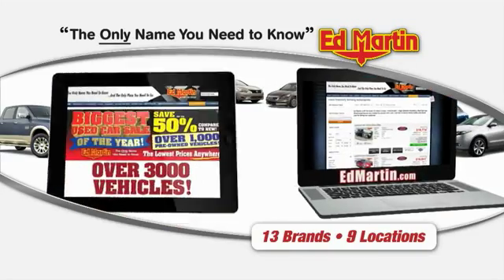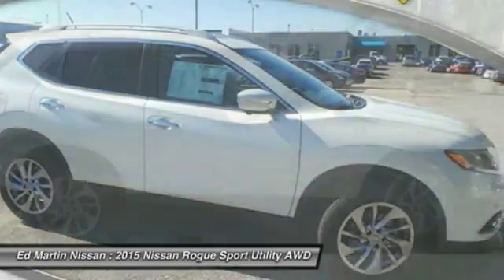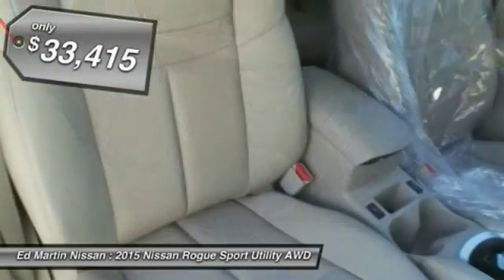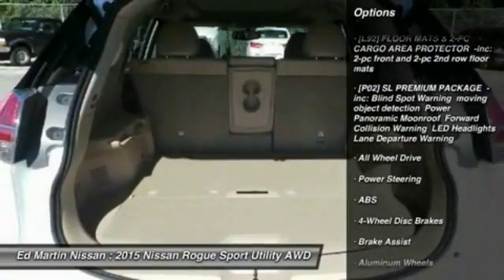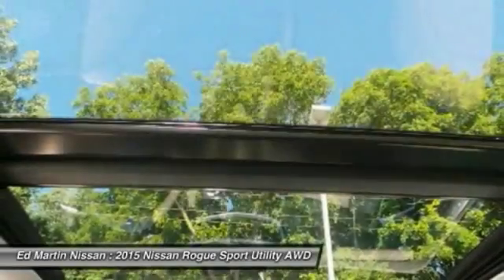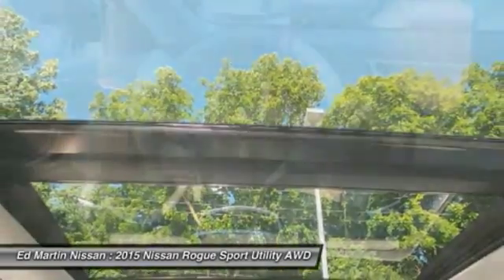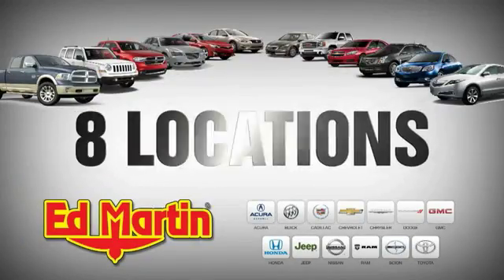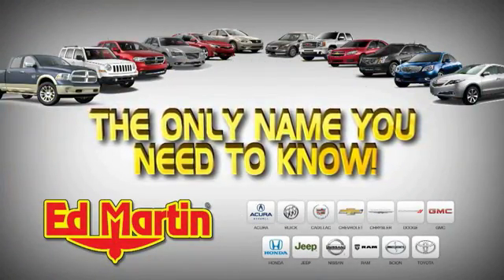2015 Nissan Rogue 1R3925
2015 NISSAN ROGUE Indianapolis, IN
Stock# 1R3925

[B92] SPLASH GUARDS, [B93] CHROME REAR BUMPER PROTECTOR, [L92] FLOOR MATS & 2-PC CARGO AREA PROTECTOR -inc: 2-pc front and 2-pc 2nd row floor mats, [P02] SL PREMIUM PACKAGE -inc: Blind Spot Warning moving object detection Power Panoramic Moonroof Forward Collision Warning LED Headlights Lane Departure Warning, All Wheel Drive, Power Steering, ABS.
Lease Pull ahead available up to 2 payments on any make/model on a 2015 new Nissan.0% for 60 months! Special Lease and college grad programs available. Matt Steinbrink Manager. Price includes all Lease incentives. Retail incentives/apr special may change the price displayed.